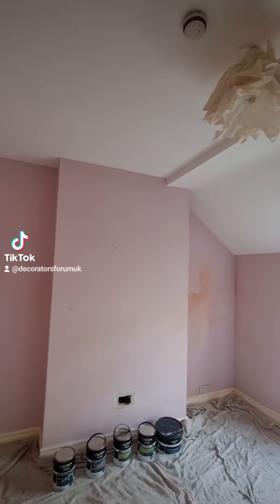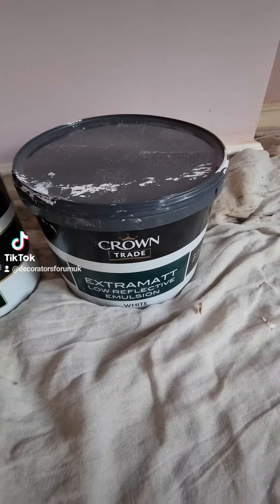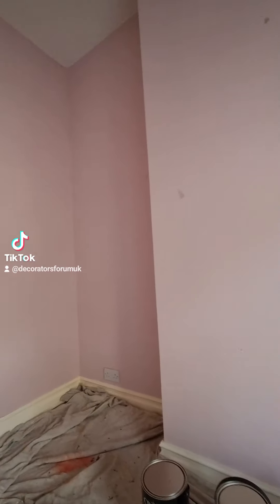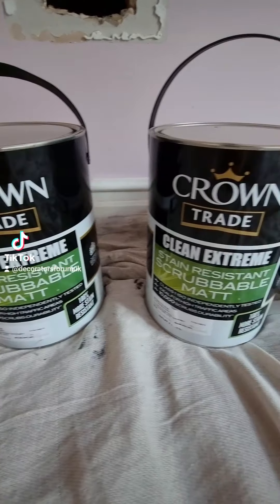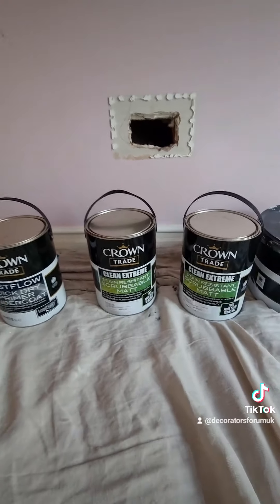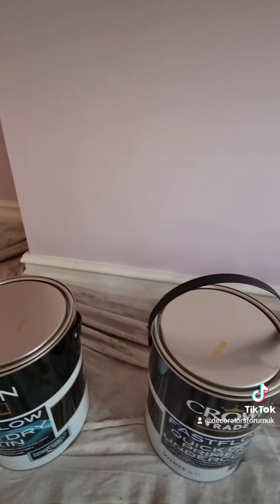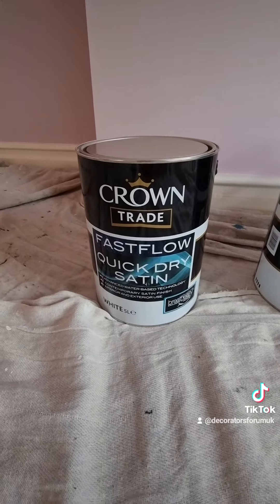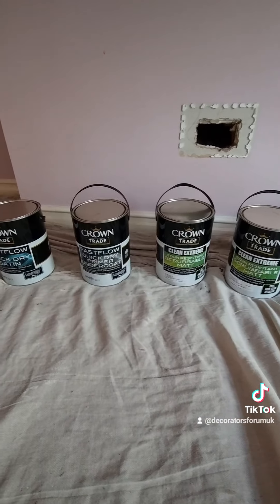Using Crown Trade Paint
We’re using Crown Trade Paint on this job as we can always rely on the quality of finish. Let us know which brands you're using.